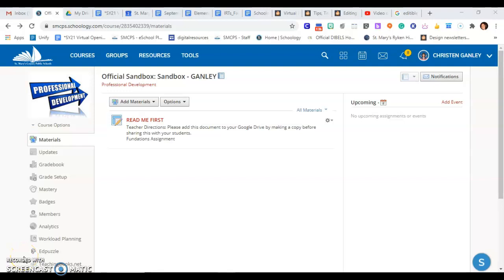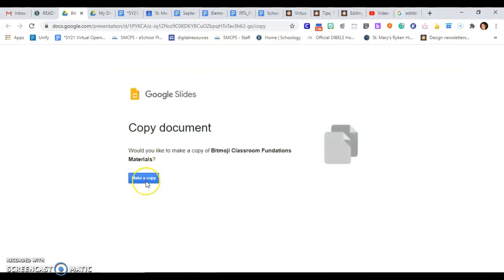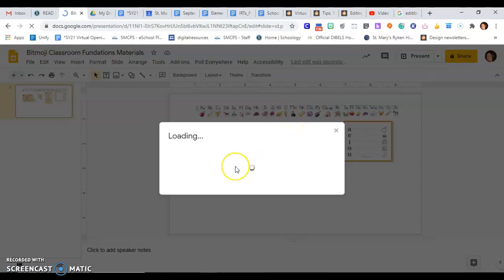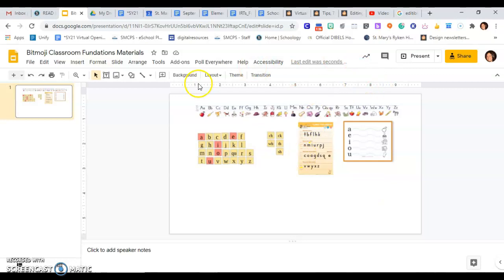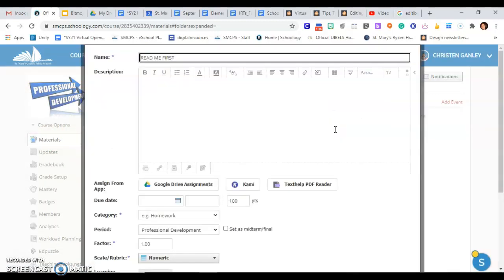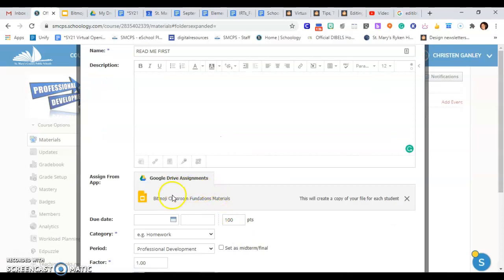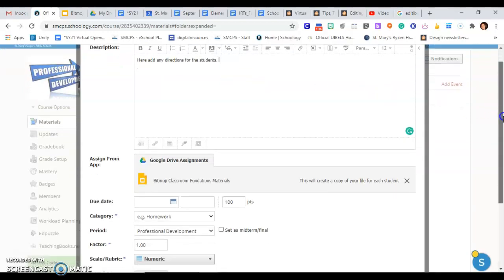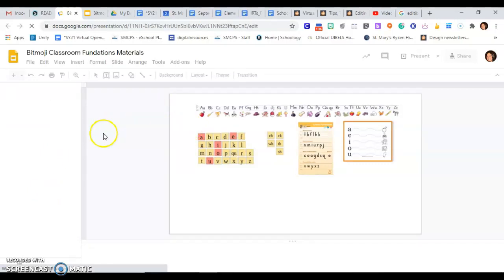Assigning Students Editible Assignments